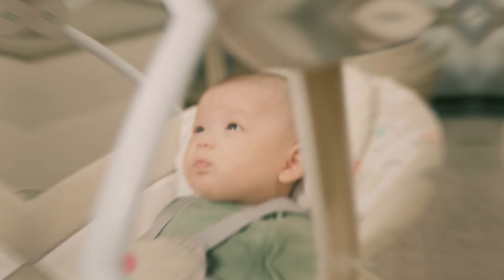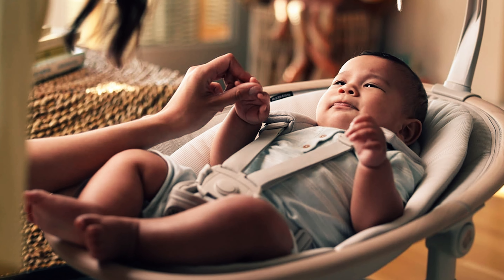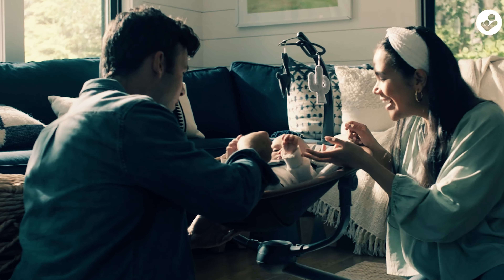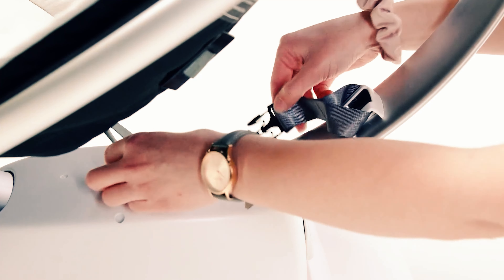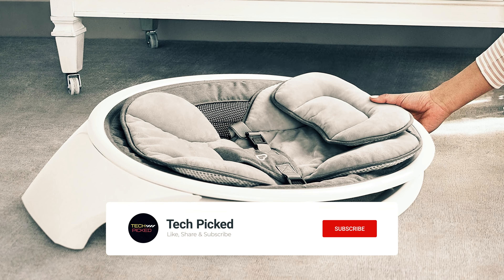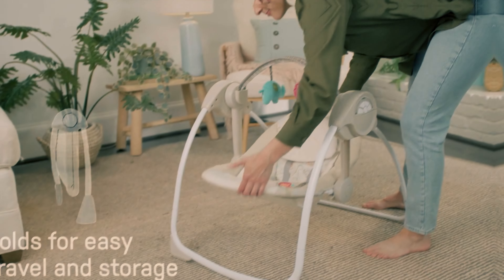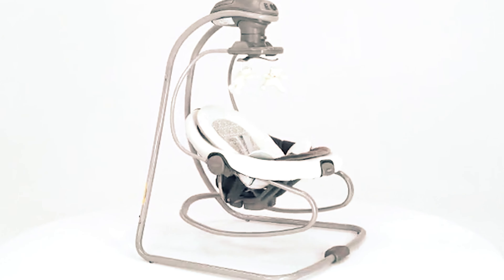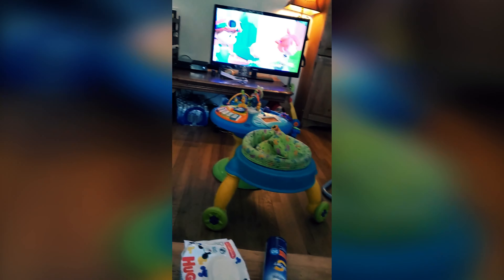Top 5: Best Baby Swing (2024)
Here is the list of Best Baby Swing we listed in this video.

1. Graco DuetSoothe

2. Ingenuity Soothe 'n Delight

3. Munchkin Lightweight

4. 4moms MamaRoo

5. Maxi-Cosi Cassia

In this video, we review the best baby swings on the market to help you find the perfect one for your little one. The Graco DuetSoothe stands out as a top choice with its versatility and soothing features, making it an excellent overall option. For those seeking a budget-friendly yet effective solution, the Ingenuity Soothe 'n Delight offers great comfort and functionality. The Munchkin Lightweight baby swing is perfect for parents on the go, thanks to its portability and compact design. For a high-tech, innovative option, the 4moms MamaRoo provides unique motions that mimic parents' natural soothing movements. Lastly, the Maxi-Cosi Cassia combines style and comfort, offering a premium experience for both baby and parent.